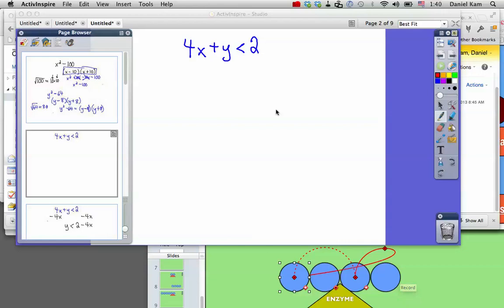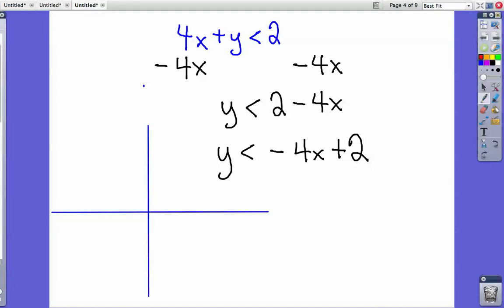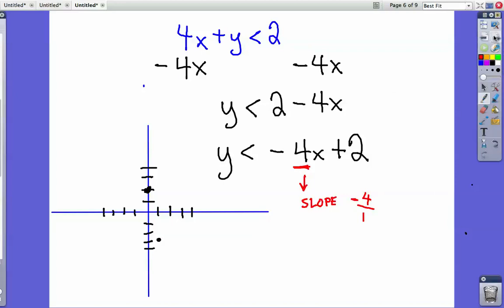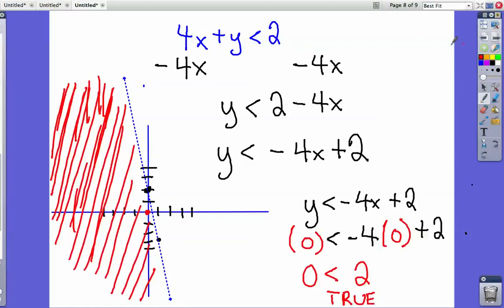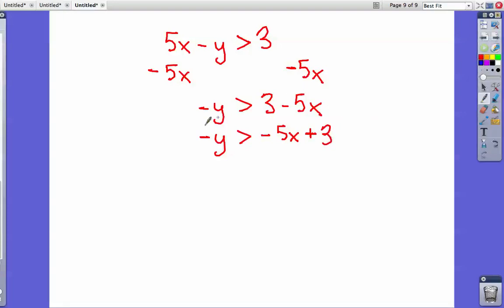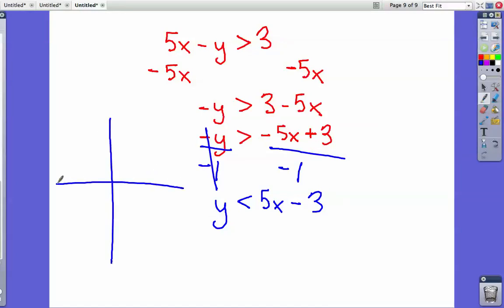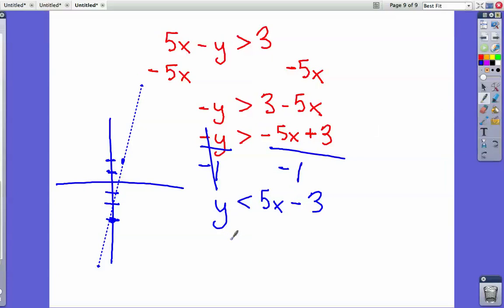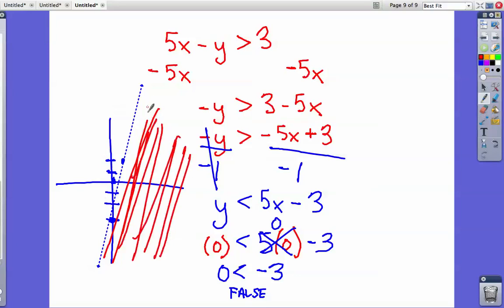Sketching Inequalities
In which Mr. Kam shows you how to sketch the dreaded inequality.